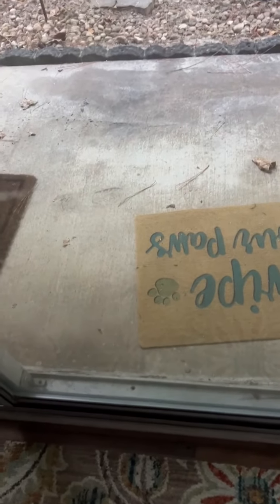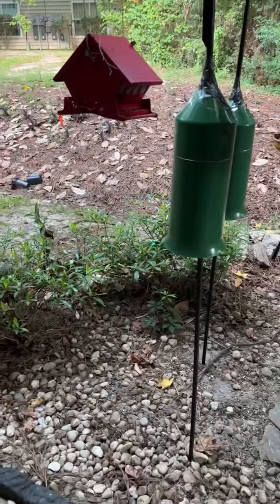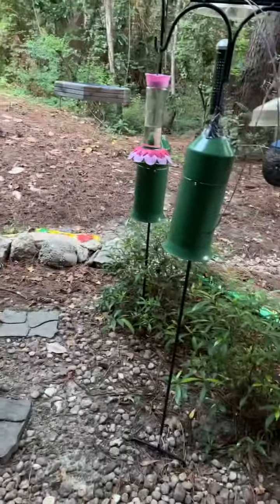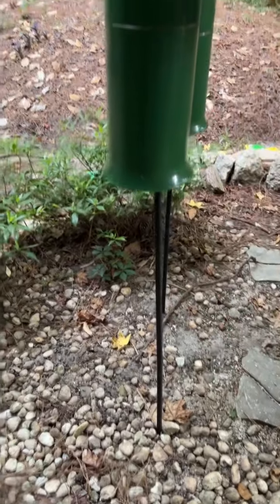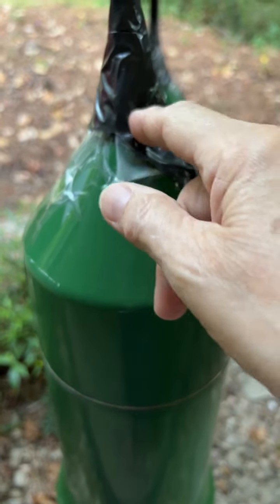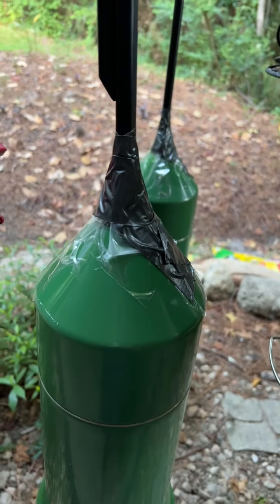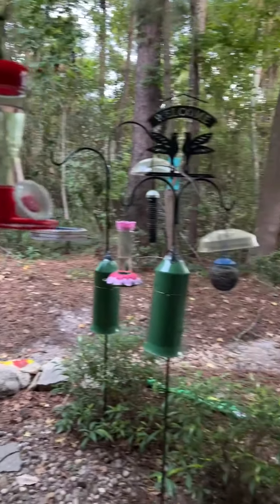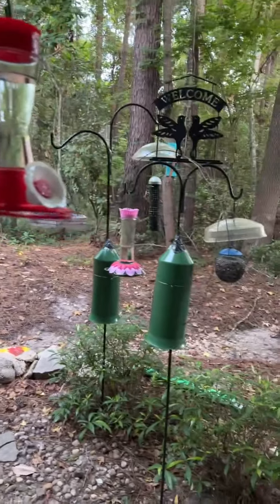Squirrel baffles that are baffling both squirrels AND snakes! (No snakes in this video.)